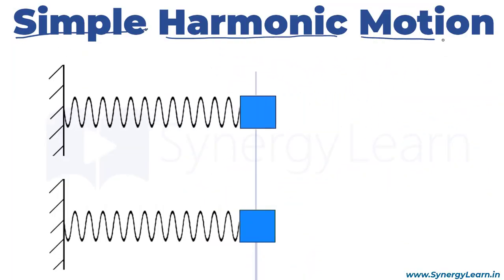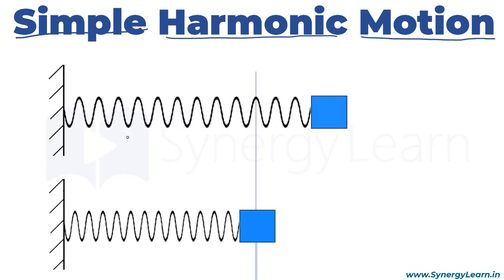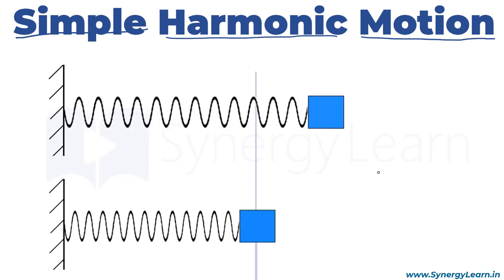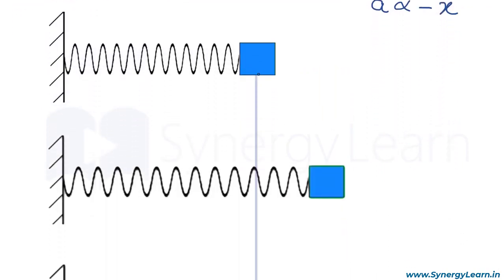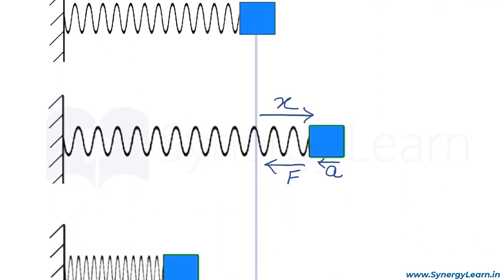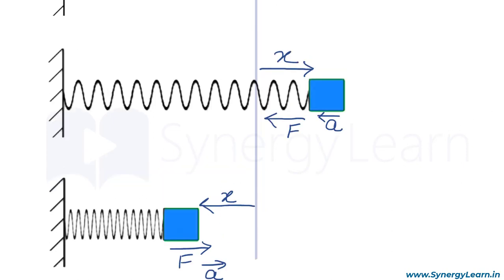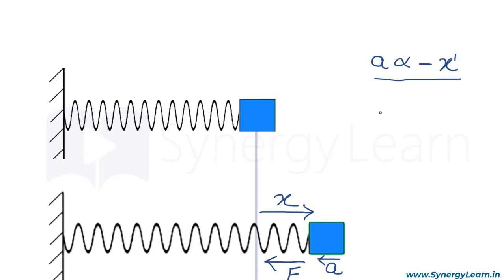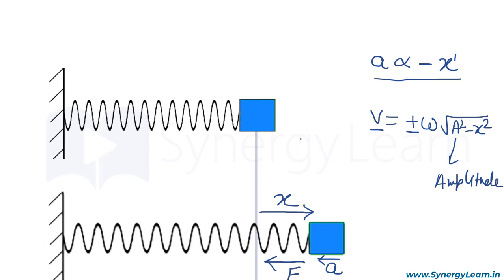Simple Harmonic Motion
Introduction to SHM